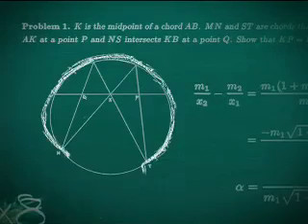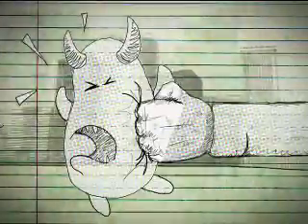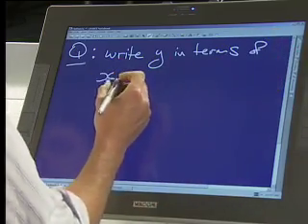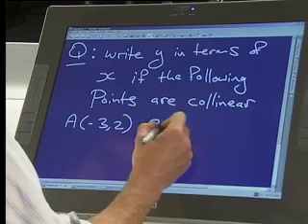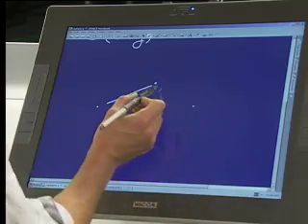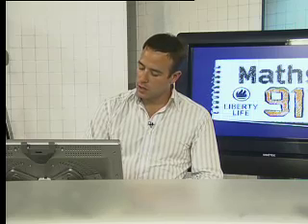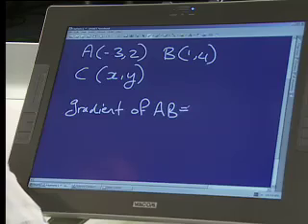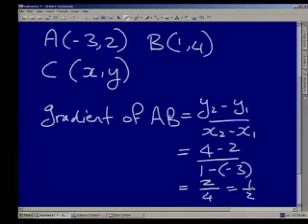Maths911 live Show: Grade 12 Linear Programing,co-linear gr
Maths911 Iive Show: Linear Programing,co-linear gradient:With Yuval   Tchetchik:Excutive Producer: Dylan Green